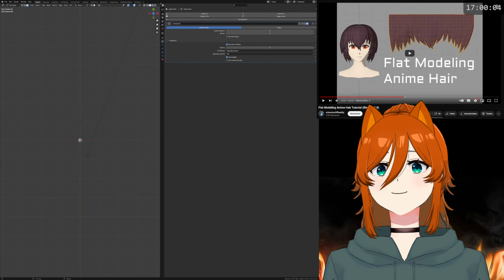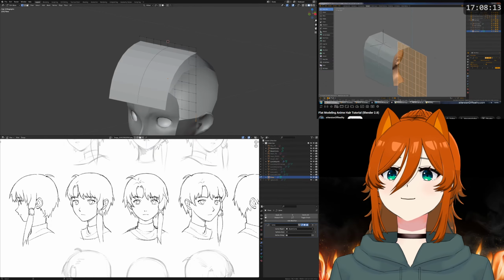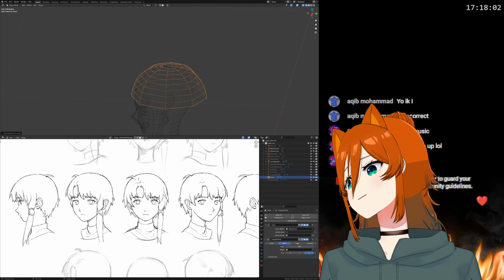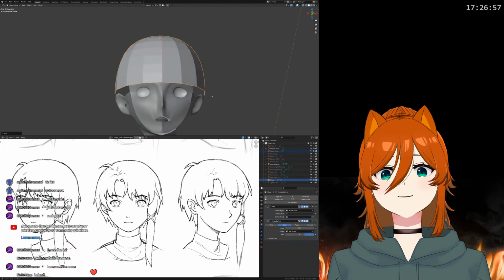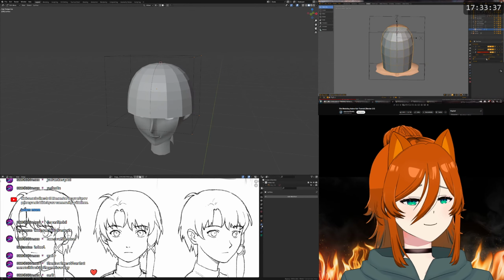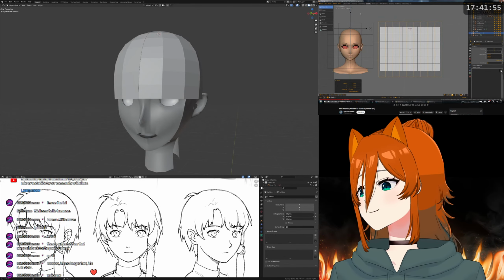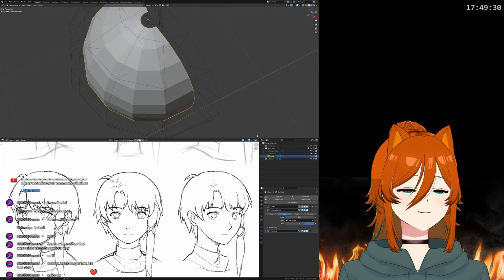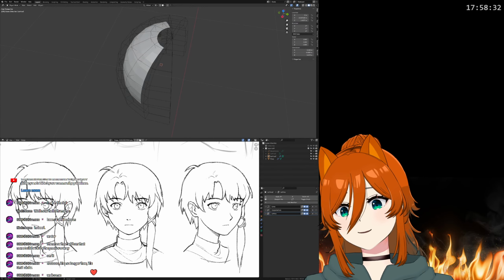Random 3d stream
Learning how to make homebrew games for the Nintendo 3DS.

I have gotten permission from Kay to use Holocure assets.
I just can't distribute it, so no one else will get this.

Hi, I'm Ikxi.
Do 3d, coding, singing and some gaming.

Programs I'm using when 3D:
Blender

Programs I'm using when coding:
VSCode
Citra (I OWN A 3DS AND DS LITE)
DevkitPro for libraries and compiling